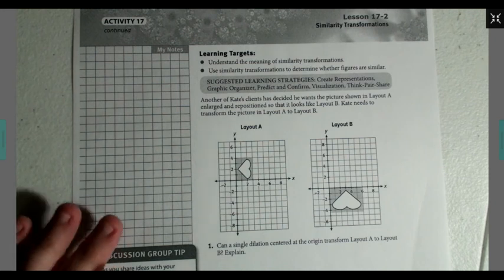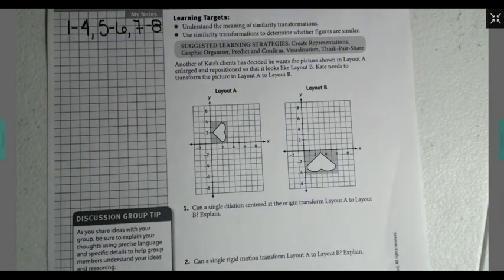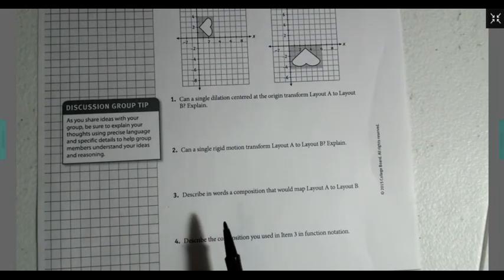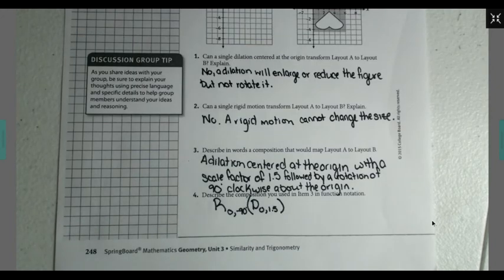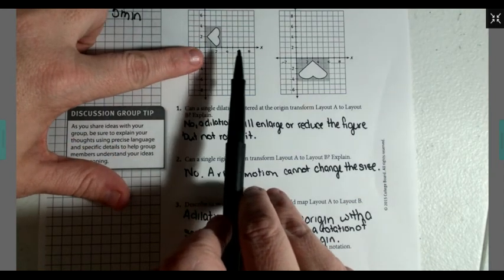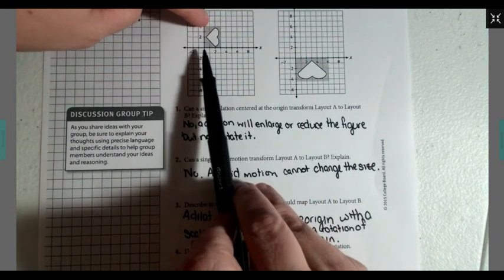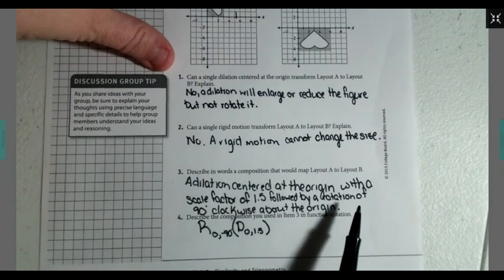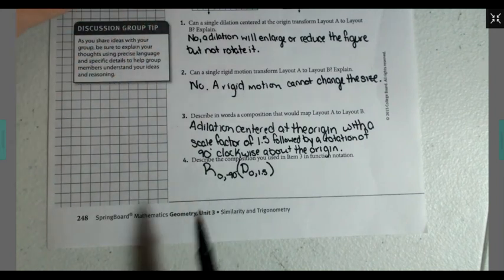Lesson 17-2 Section 1